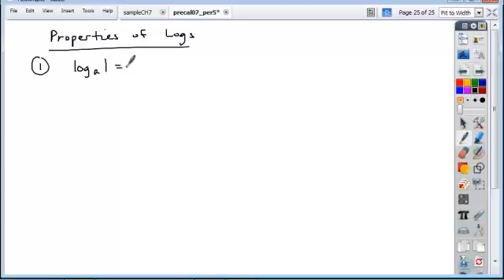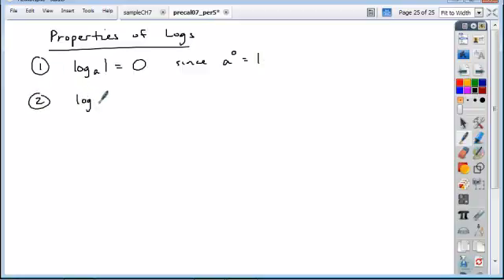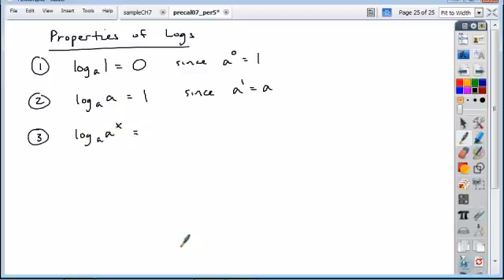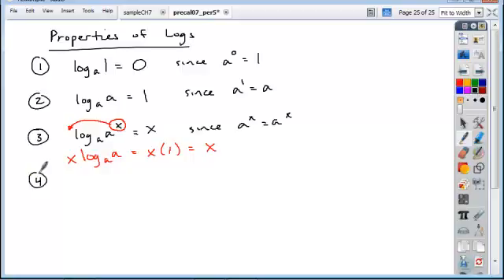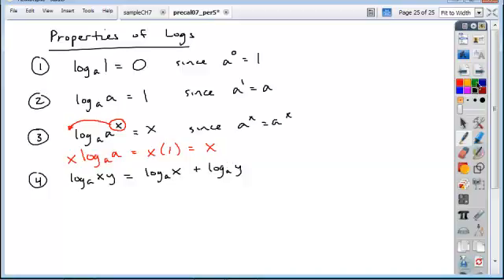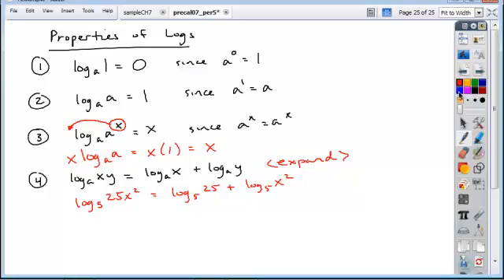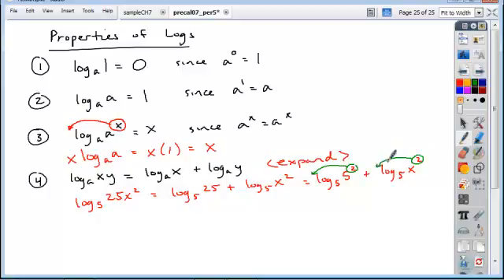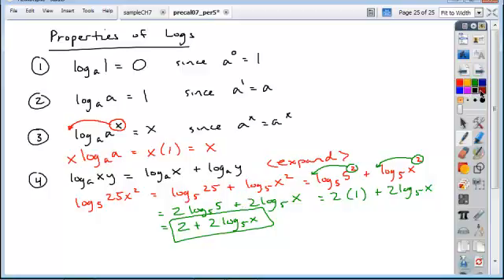7.3pre_prop_log.mp4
7.3 precal prep properties of logs